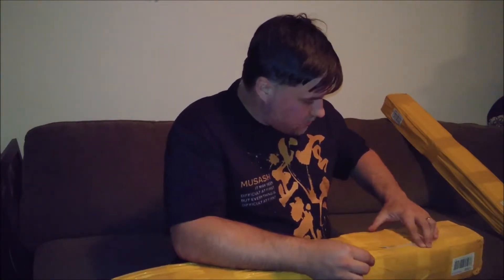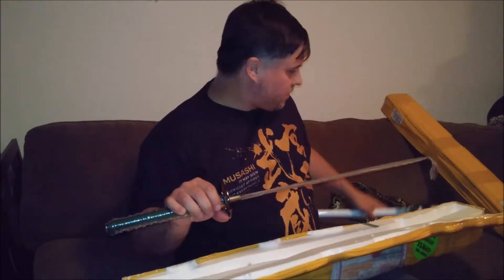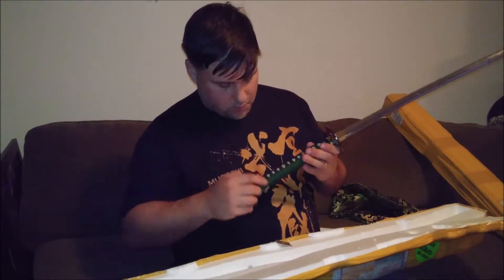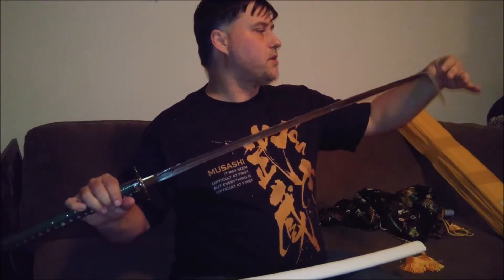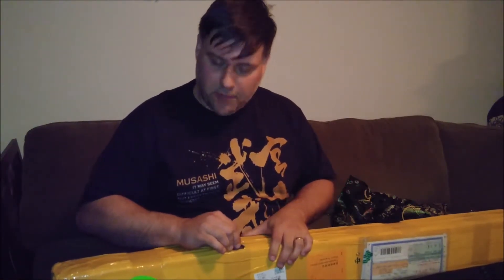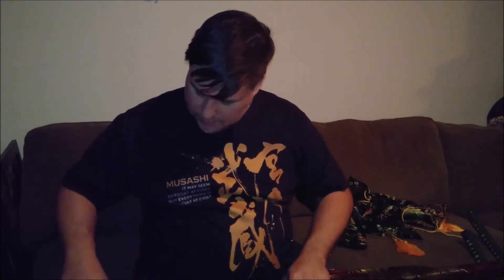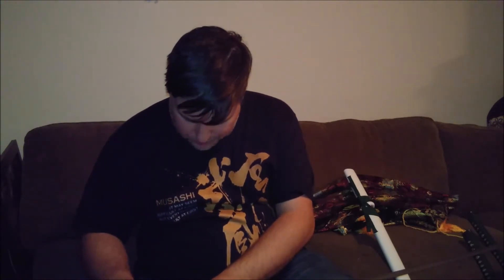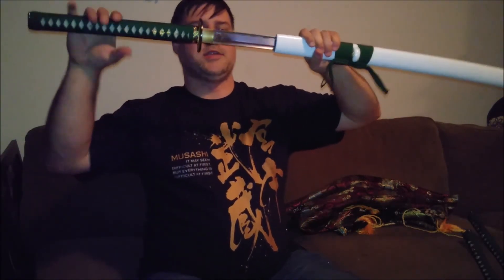Unboxing Customized Samurai Swords : Nodachi, Katana, & Wakizashi (by KatanasForSale)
Unboxing my first ever customized sword; a trio of swords, actually! Nodachi, katana, and wakizashi.

The nodachi is the large field sword. The katana is the "classic" samurai sword. The wakizashi is the shorter sword.

Apologies for the video quality. The is one of my early videos, done on an old (2015ish) cell phone.